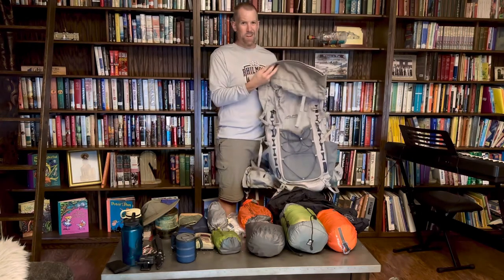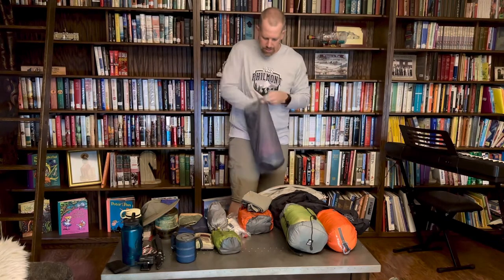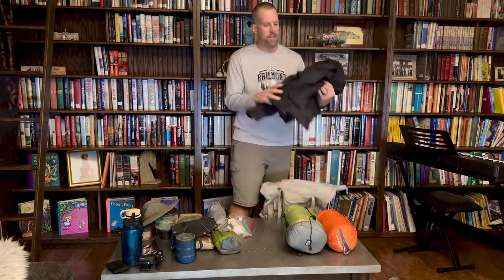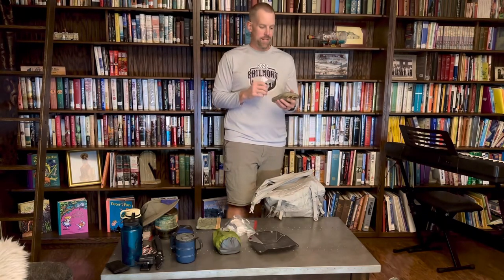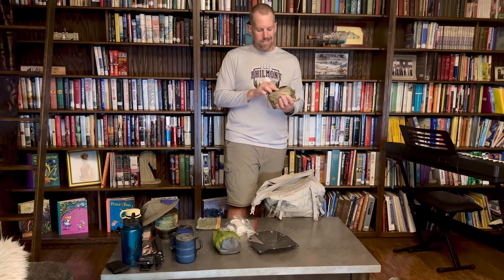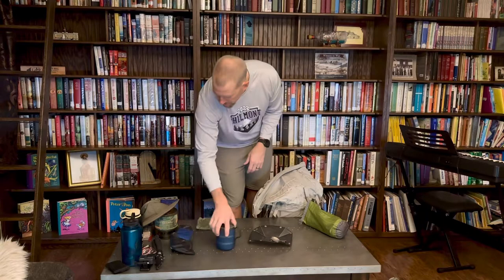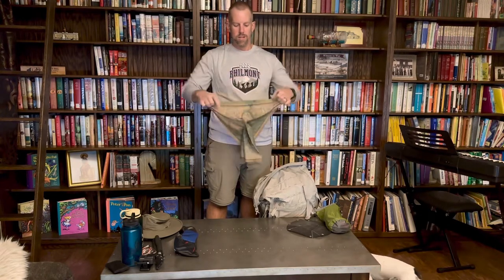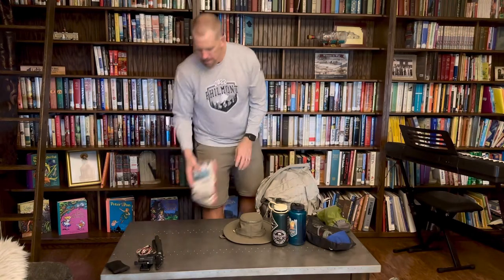Warm Backpacking Weekend Packing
A breakdown of what I pack to take on a warm backpacking weekend in Kansas.